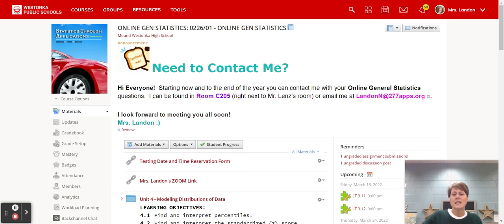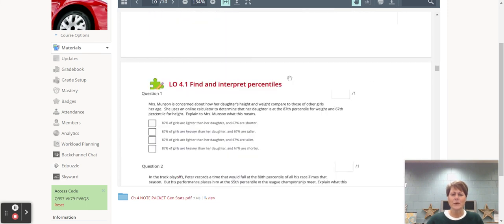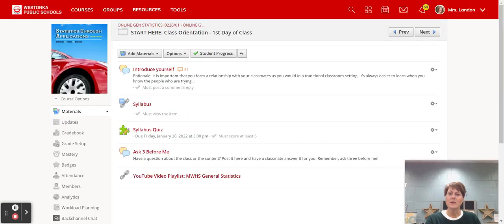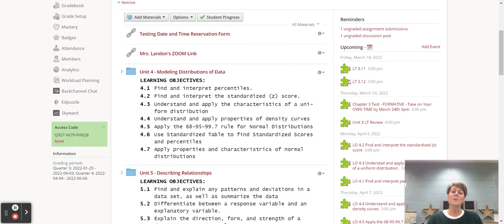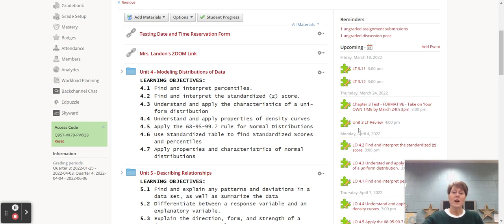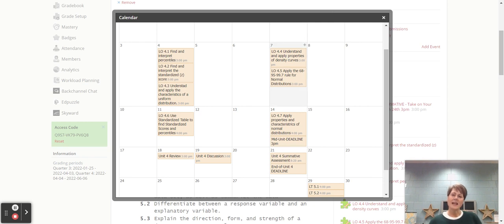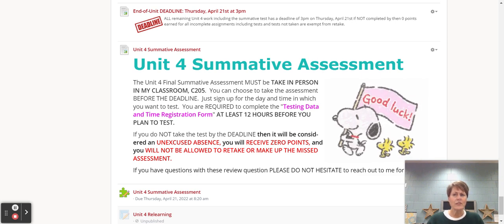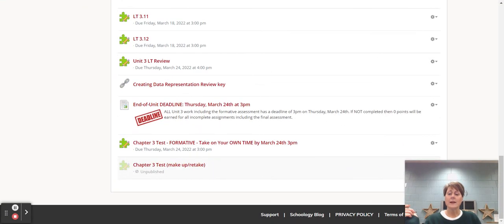Win 1 Meeting 3/17/22 General Statistics